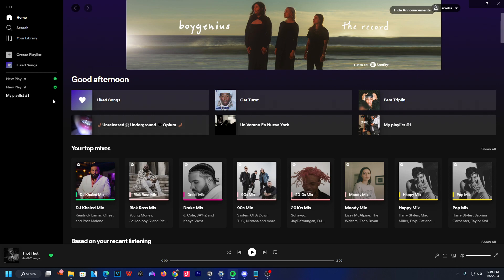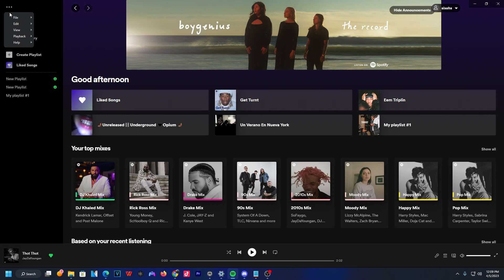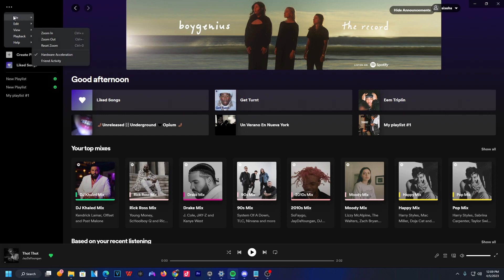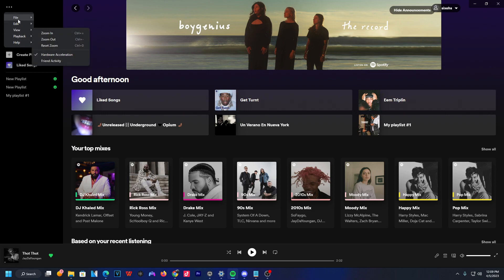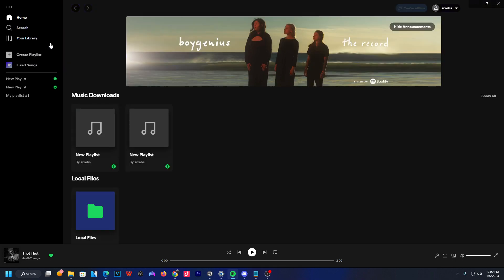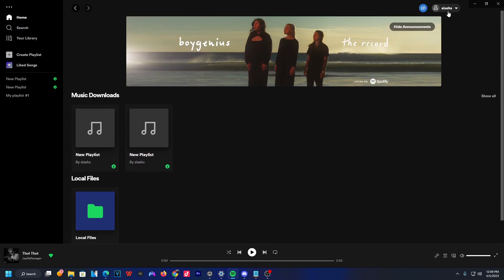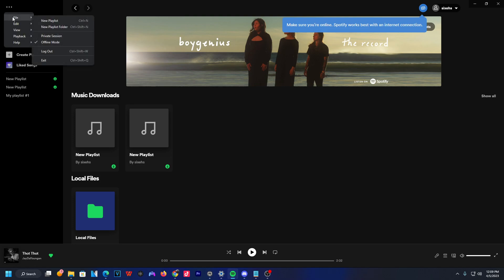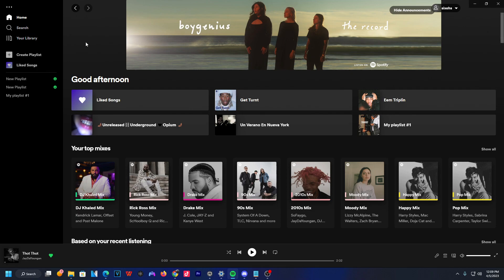How To Turn Off/On Offline Mode On Spotify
If you're ever in a situation where you can't access your Spotify account, or you need to turn off/on Offline Mode, then this guide is for you! In this video, I'll show you how to turn off/on Offline Mode on Spotify, no matter what device you're using.

If you're ever stranded without access to your Spotify account, this guide is for you! In this video, I'll show you how to turn off/on Offline Mode on Spotify, no matter what device you're using. This guide is easy to follow, and will save you from missing out on your favorite songs!